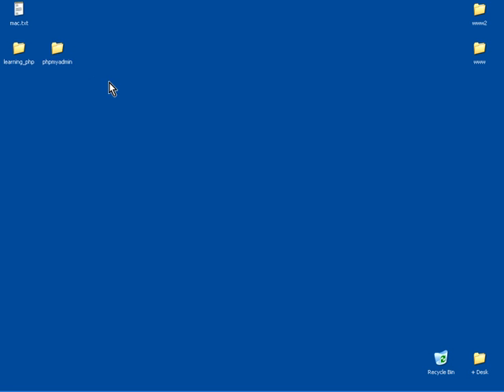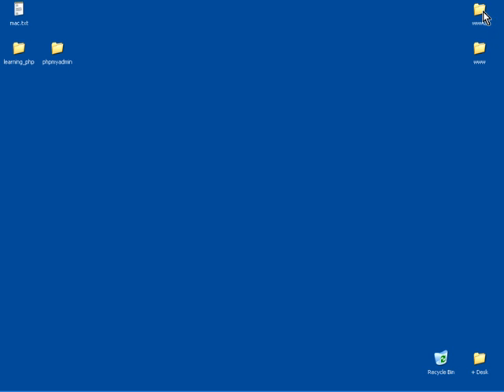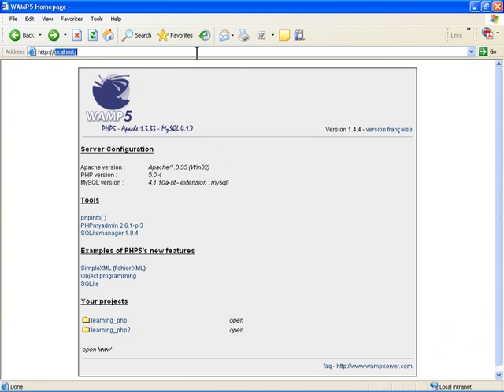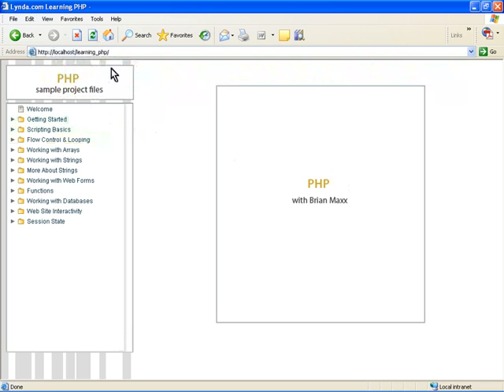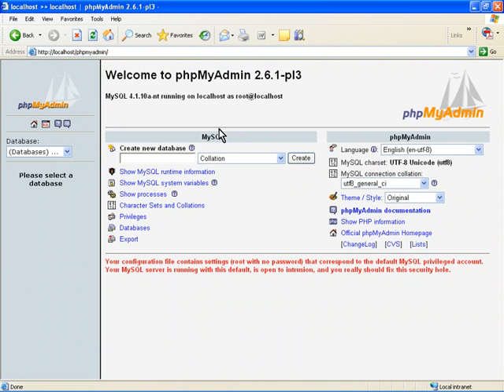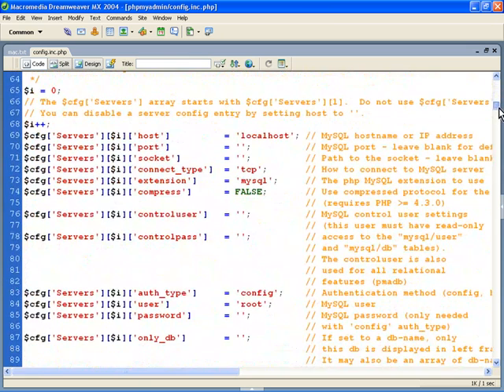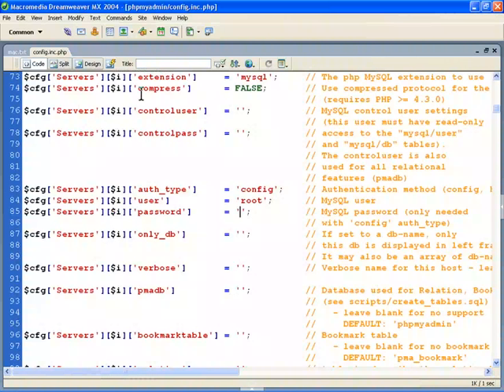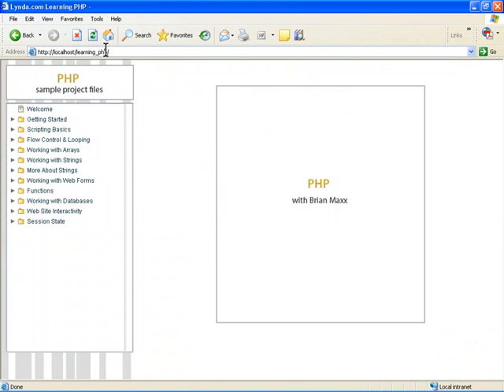پي ايچ پي - د پروګرامنګ/ويب ډیزاين ژبه - part-5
پي ايچ پي - د پروګرامنګ/ويب ډیزاين ژبه - part-